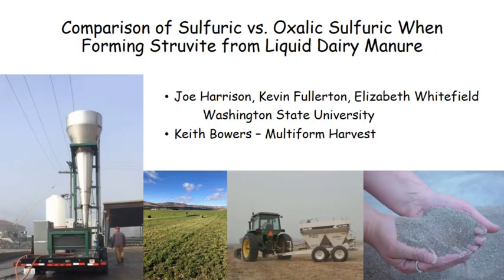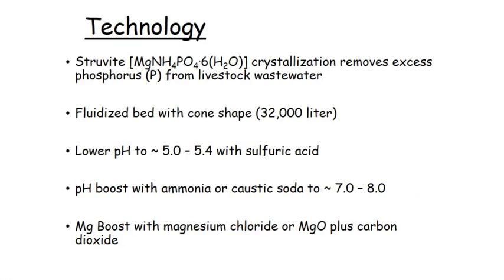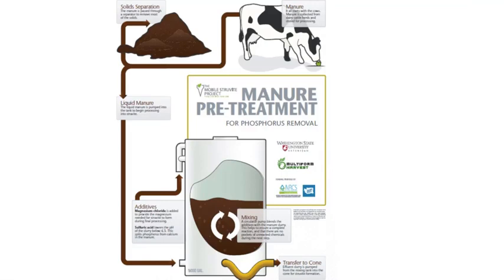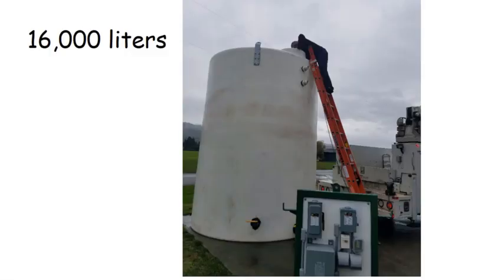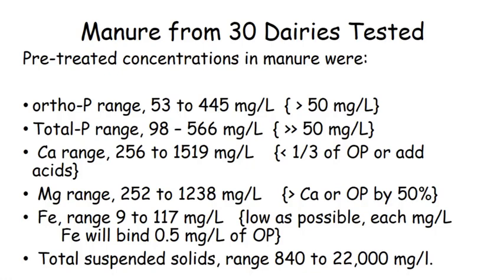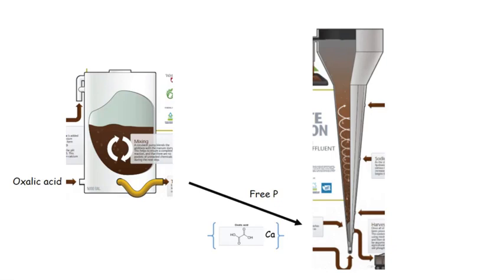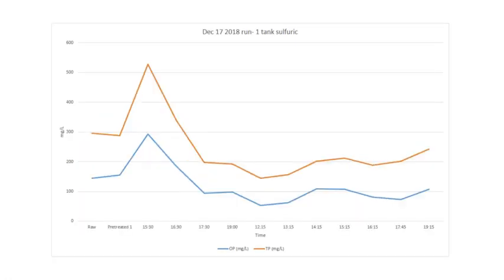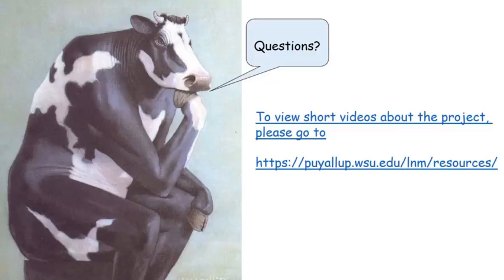Comparison of Sulfuric vs. Oxalic Sulfuric When Forming Struvite from Liquid Dairy Manure